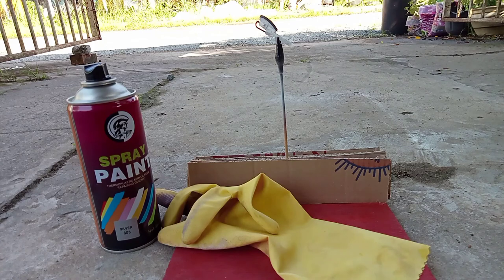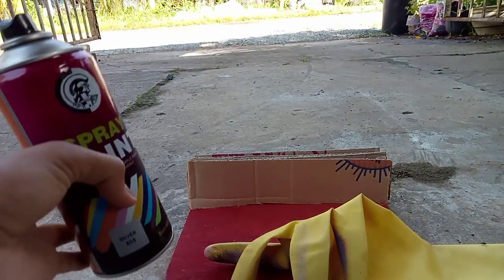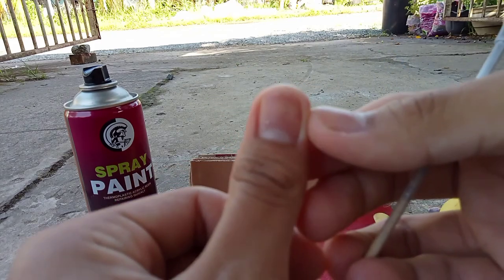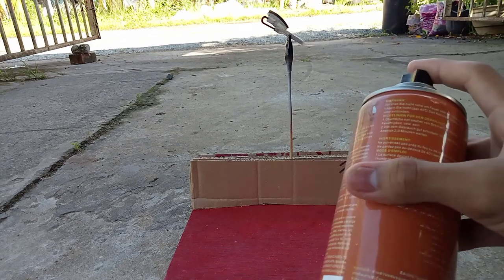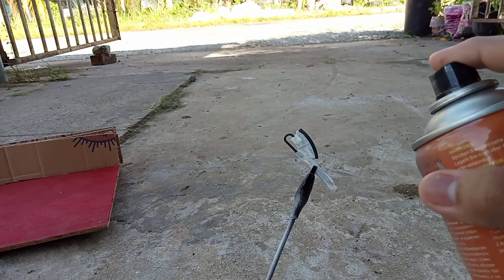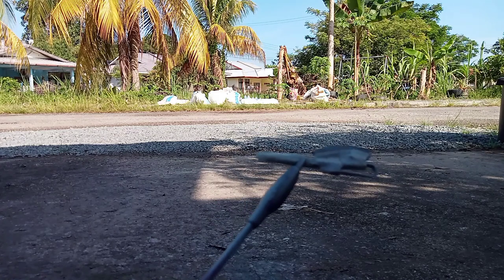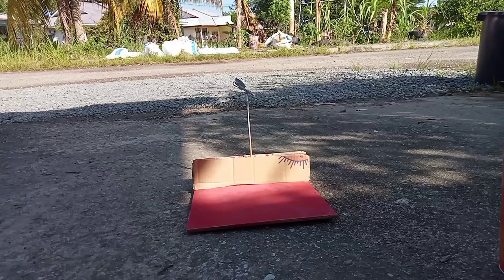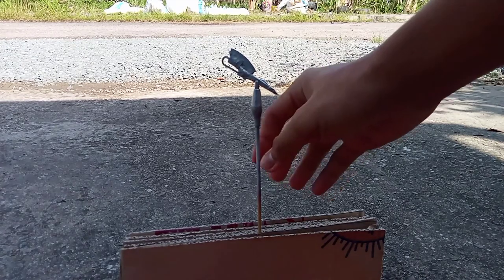How to paint your gundam using spray can/rattle can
Assalamualaikum and hello everyone, in this tutorial I'll be showiyou how to paint your gundam parts using spray cans, ofc this is a cheaper alternative to airbrush.